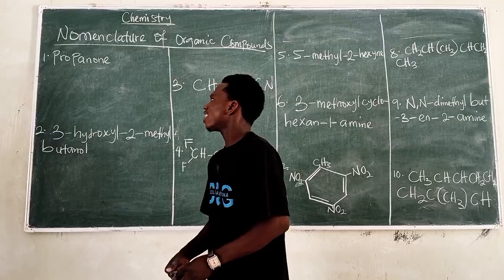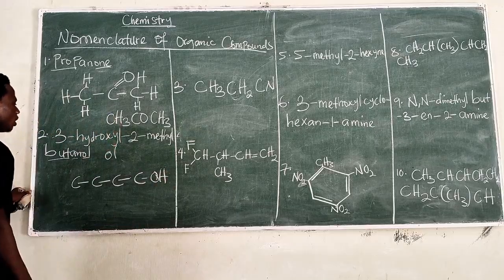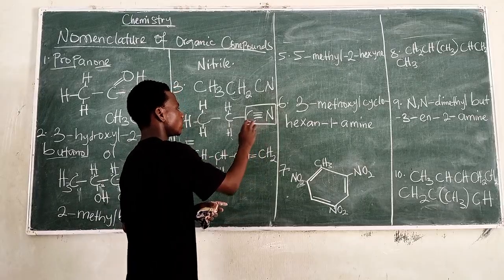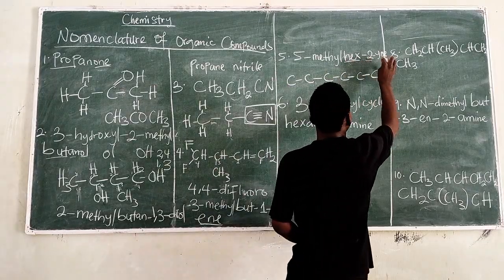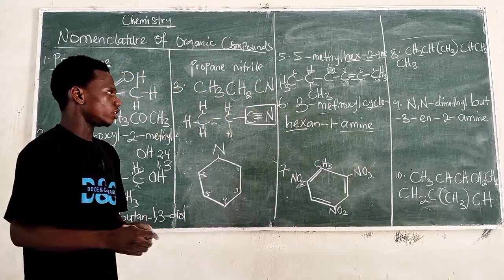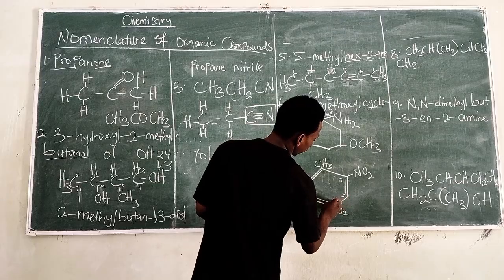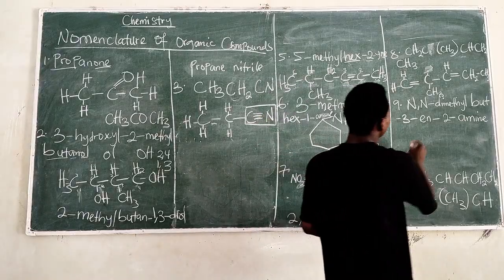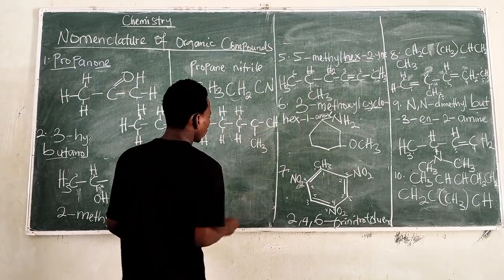Nomenclature of Organic compounds II. Organic chemistry made Easy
Easy approach on how to name organic compounds. chemistry made easy by @SirOpticsOrganicChemistryTutor